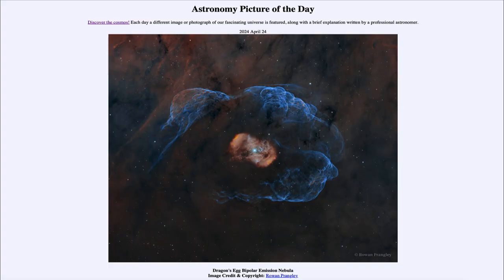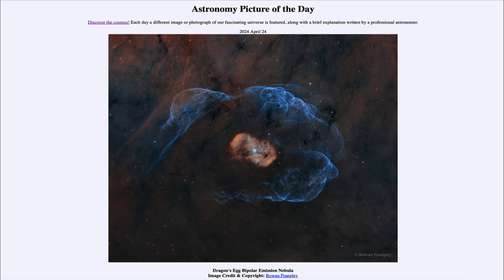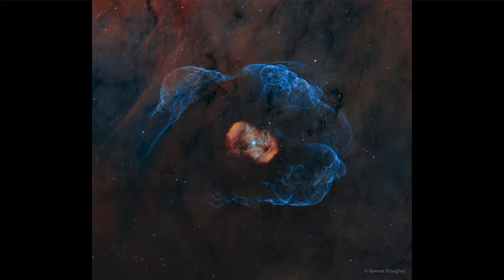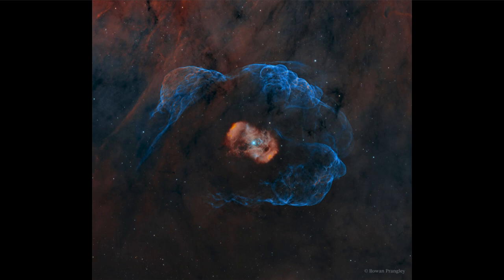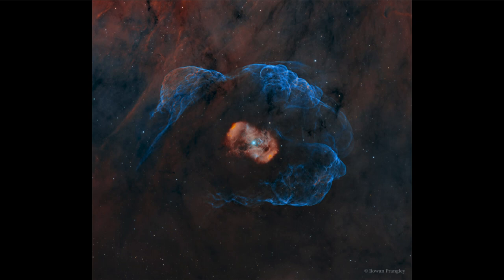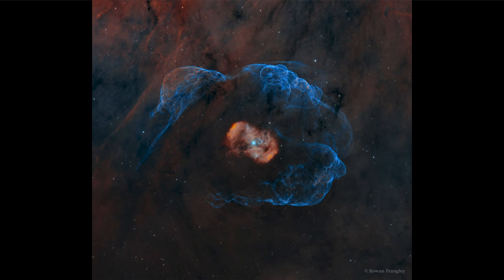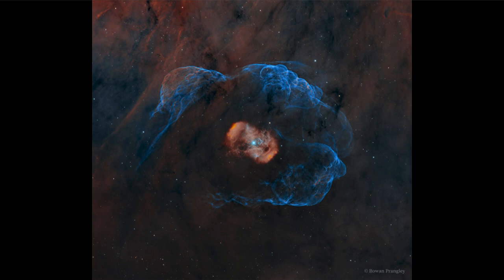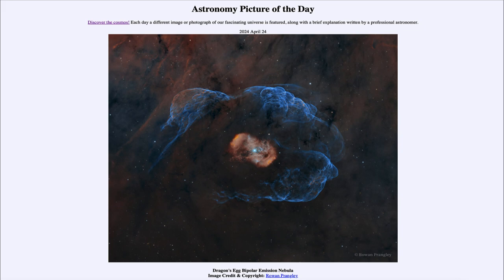2024 April 24 - Dragon's Egg Bipolar Emission Nebula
In today's image, we see an example of an emission nebula around a hot massive star. The ultraviolet light from the star excites the gases around it and causes them to glow. Patterns in the gas can be caused by motions of the star itself which has a stellar companion as well as effects from he magnetic field of the star itself.